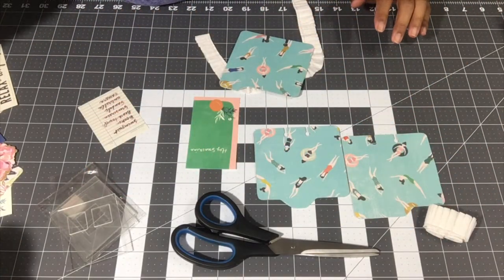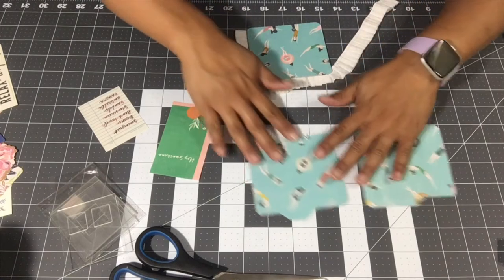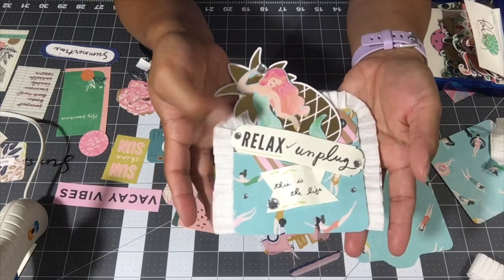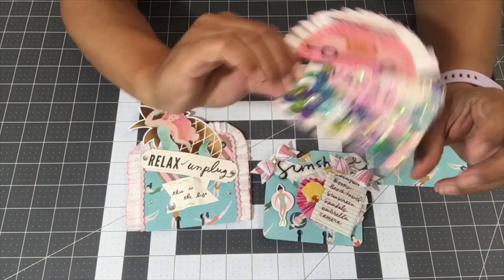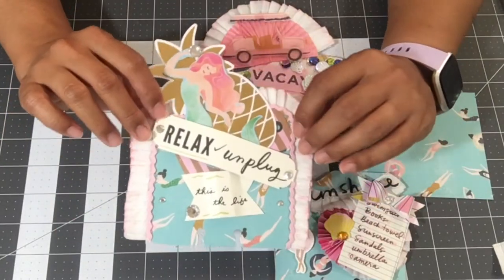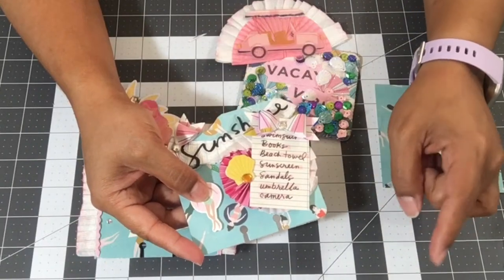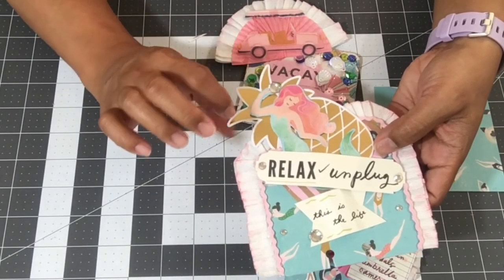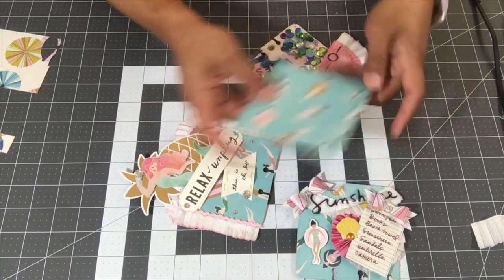SHARE TIME - Three Memory DEX Cards 8-2-19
Hi guys!  Sharing my first projects in my new craft room! Enjoy!